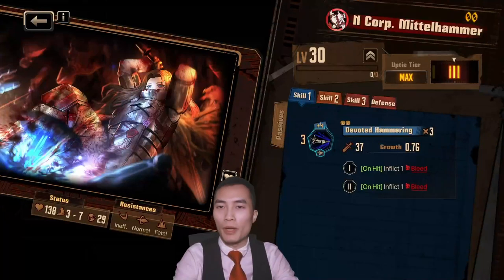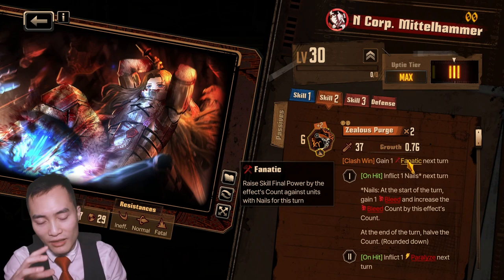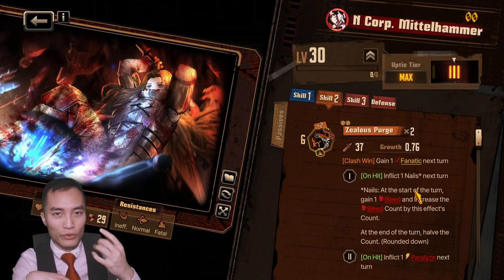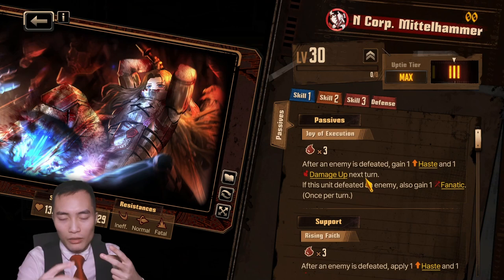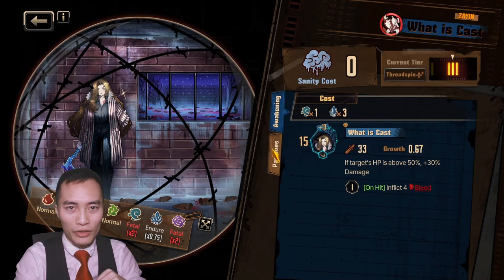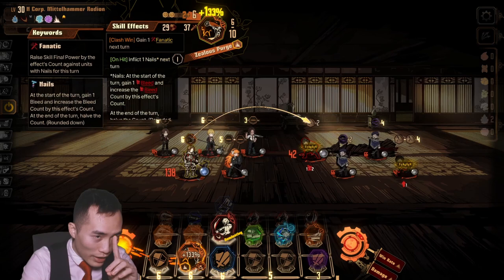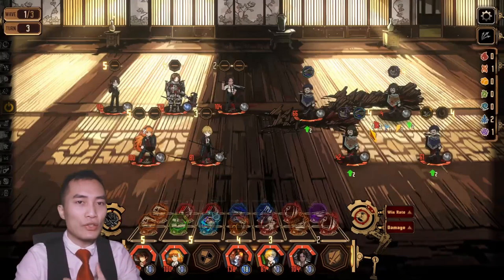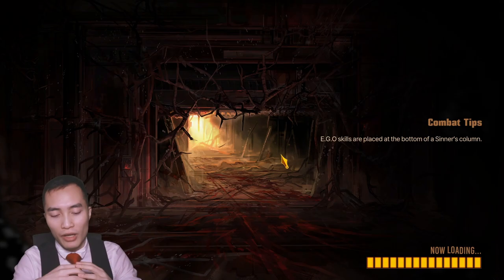N Corp. Mittelhammer Rodion First Impressions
In this video we go over if you should pull for Rodion as well as showcasing her.